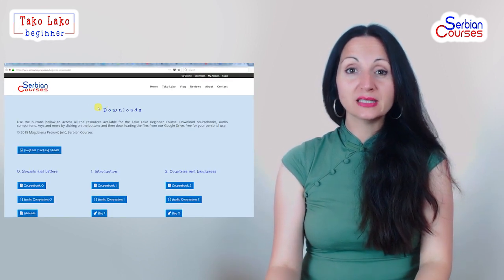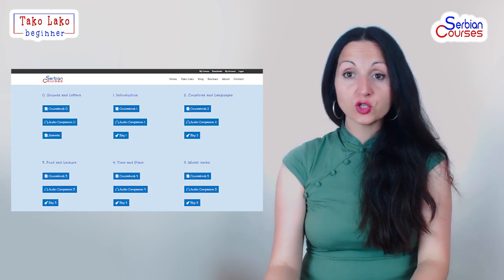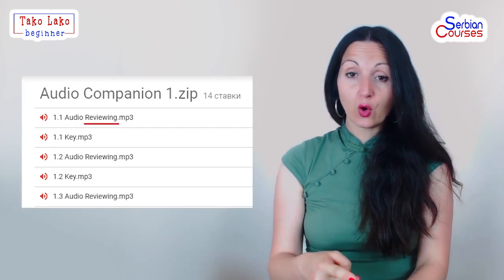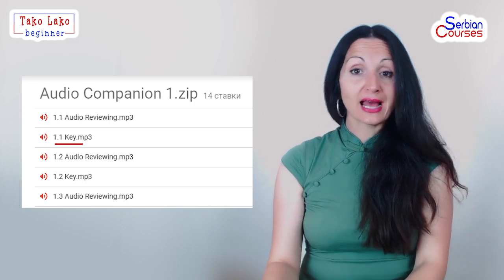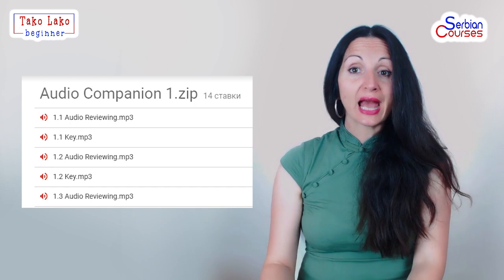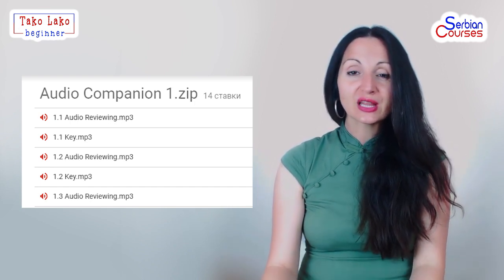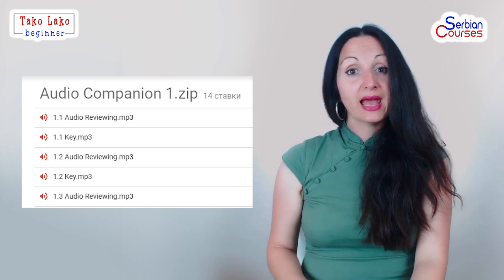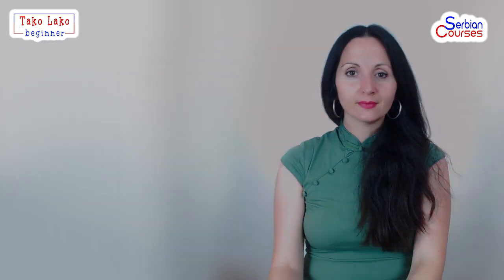New Beginner Serbian Course "Tako Lako" by Serbian Courses / Serbonika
Tako Lako is the most effective course of the Serbian language.

It is a comprehensive course that will help you learn not only the Serbian grammar and vocabulary but also interesting details about Serbia, the Serbs, their culture and lifestyle.

It contains on-demand video lectures, illustrated pdf coursebook and Serbian-only audio files.

"Tako Lako Beginner" is the best course to start learning Serbian and get the best results in the least possible time.